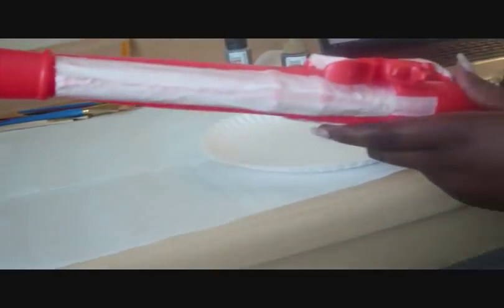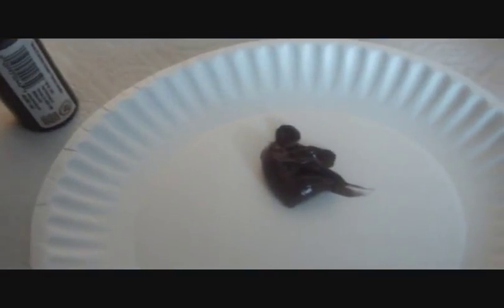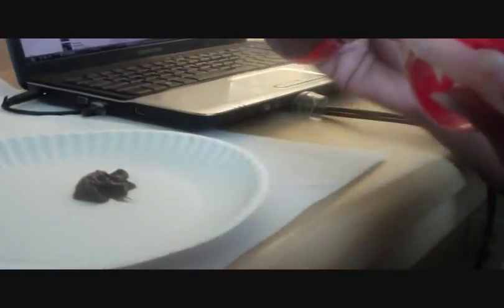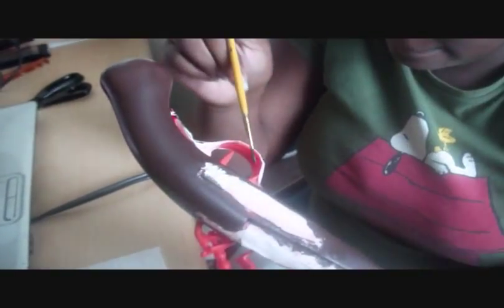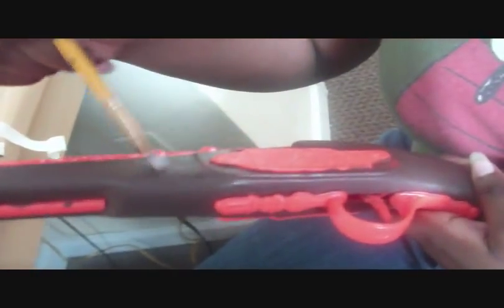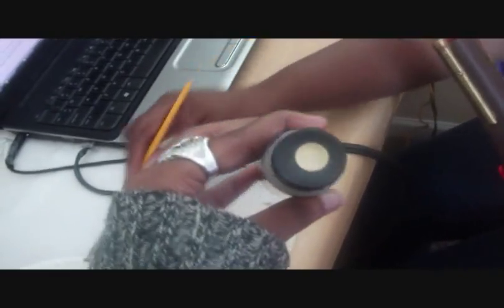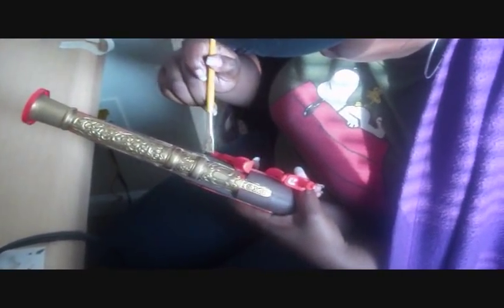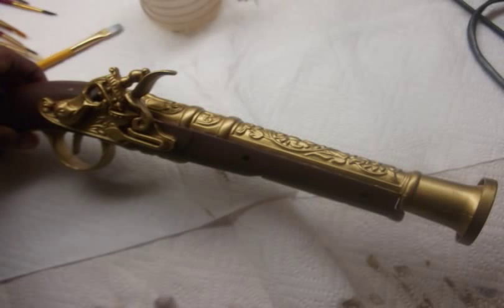Steampunk Toy Gun Painting Tutorial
This is just a tutorial on how to paint toy guns in steampunk style, tips and tricks, etc..

You can find pre-painted pirate pistols online if you scroogle them.
We purchased these solid-colored pistols to personalize them ourselves.